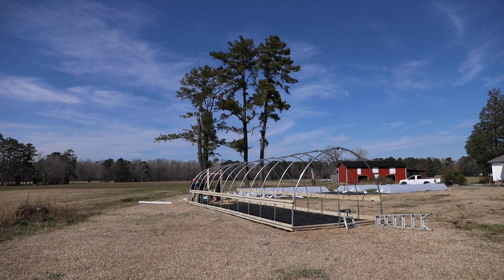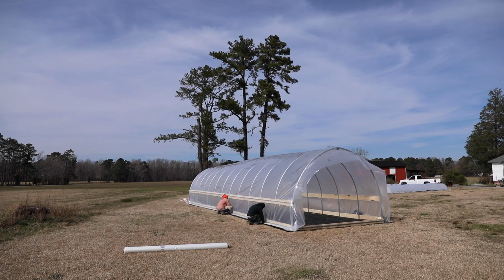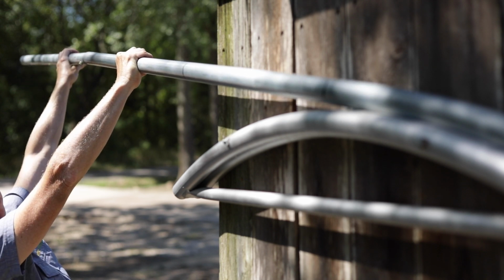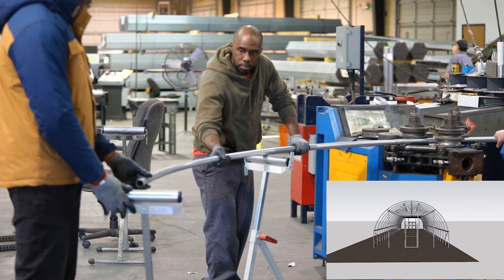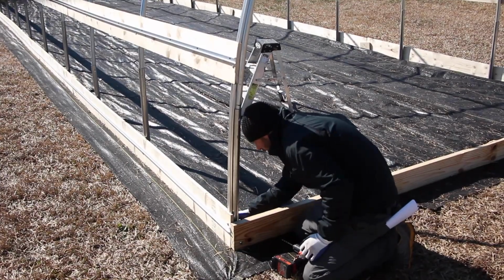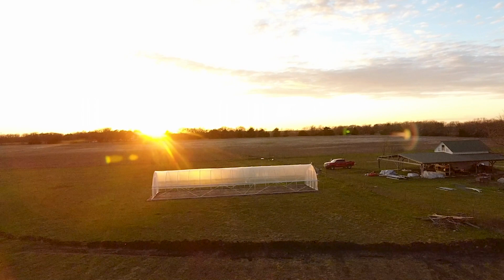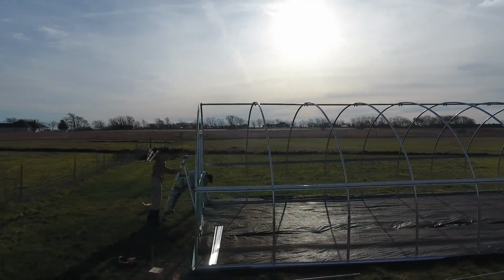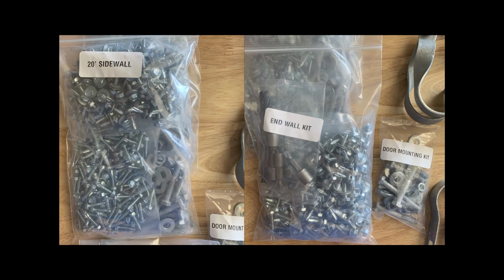Don't Forget THESE! Hoop House Building Materials | HOOP HOUSE 101 Ep6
Watch this video before you make a DIY hoop house. Join BootStrap Farmer for an overview of the different building materials and methods that are used to make backyard greenhouses and high tunnels. Learn about the different maintenance items required for hoop houses constructed from various materials. Interested in building a hoop house? Check this video out for ideas and a list of the common building materials used to construct them.

Follow along with this video, and learn more about the different building materials used in hoop house structures.

Full Guide and How-To to Set Up a Hoop house or Greenhouse 👉

Timestamps:
00:00 Intro to Hoop House Building Materials

03:18 Reliability of the Building Material?

06:43 Comparing Kits Based on Strength of Materials

07:47 Building Materials Not Included in the Kit

08:19 Ongoing Maintenance Required

09:28 Types of Woods Used for Hoop Houses

12:12 Hardware Needed for Hoop Houses